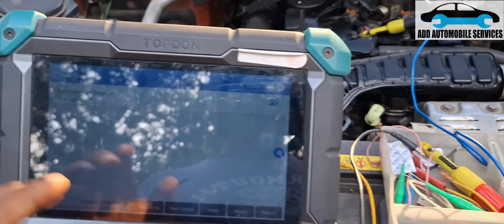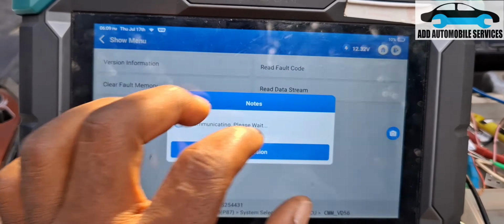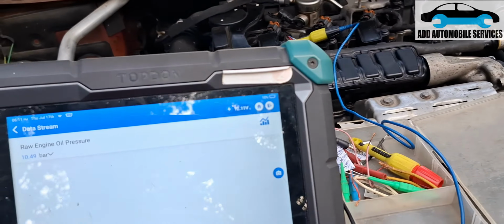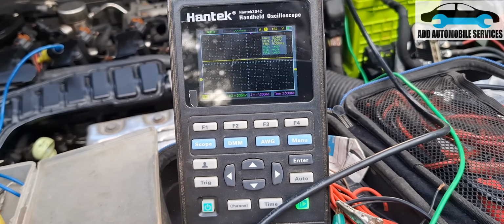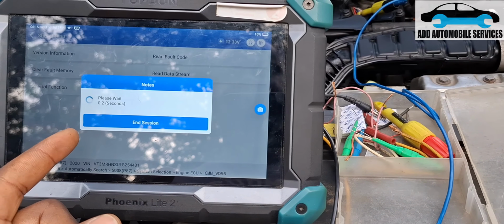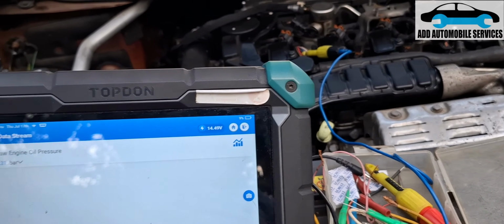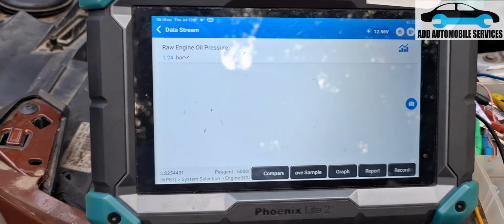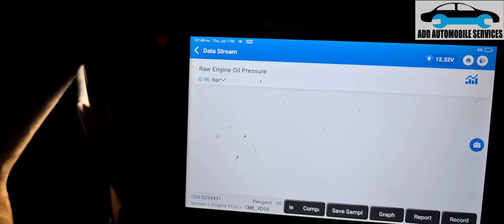5008 2018 : P0520 oil pressure sensor signal